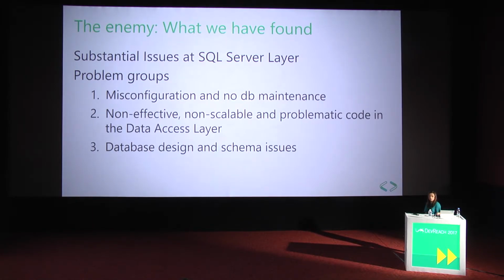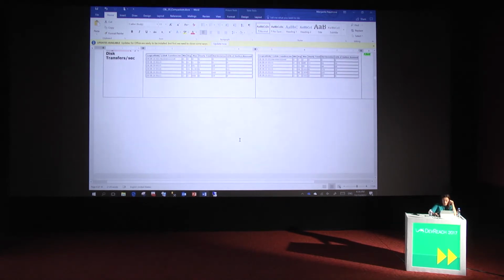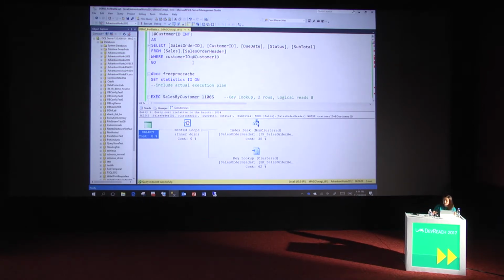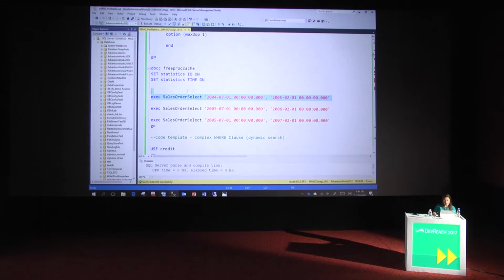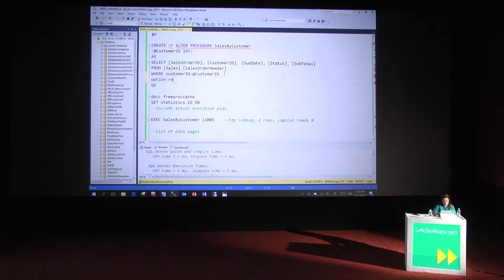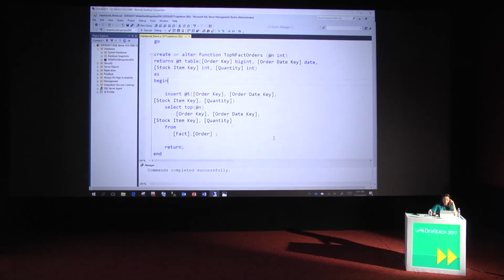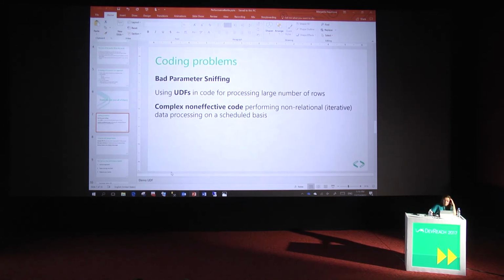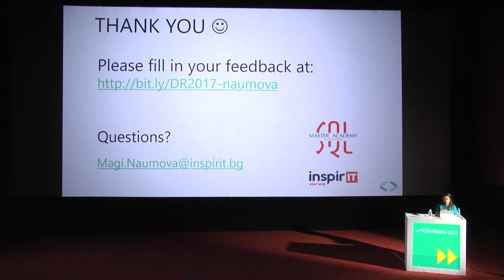From Start to Finish of a SQL Server Performance Battle (DevReach 2017)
Performance problems happen more often than not in SQL Server. In this session, you’ll hear real stories from the field, see where to start when a performance problem occurs and learn how to achieve a great win in your SQL Server performance battle. We’ll discuss common scenarios of non-effective code usage, improper configurations and bad query patterns and show how and why they affect overall SQL Server performance. You’ll learn tips and tricks coming from real-world scenarios that you can use in your environment to perform a baseline and isolate performance issues as they occur.

MAGI NAUMOVA